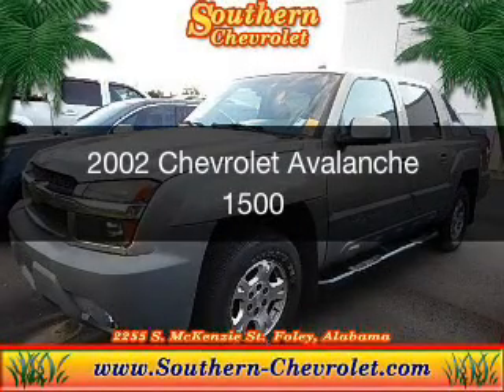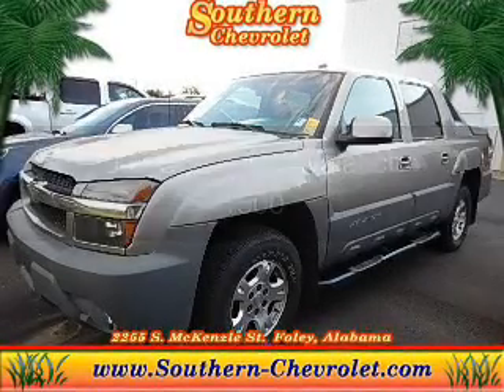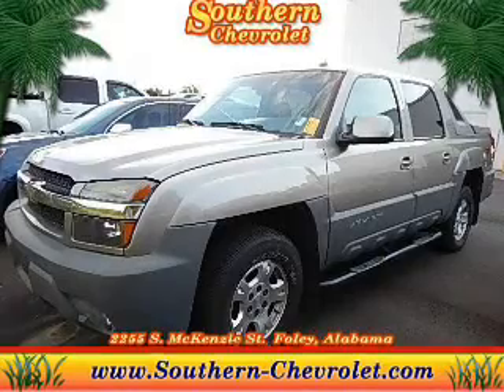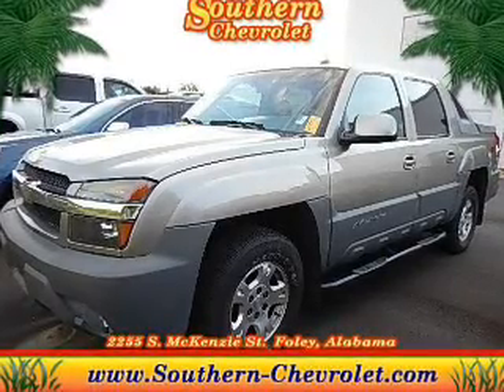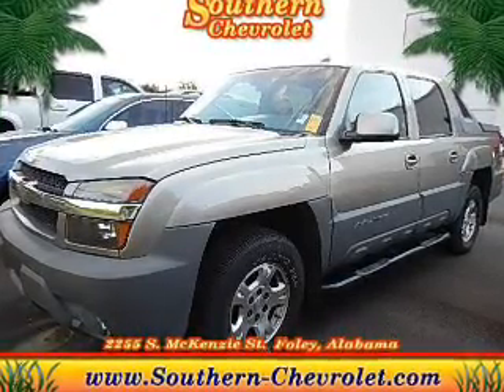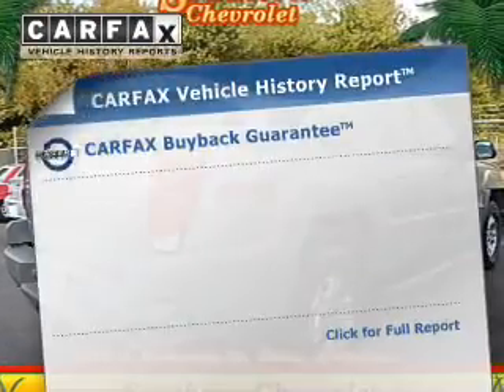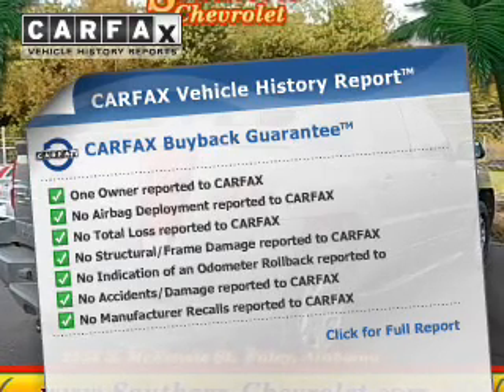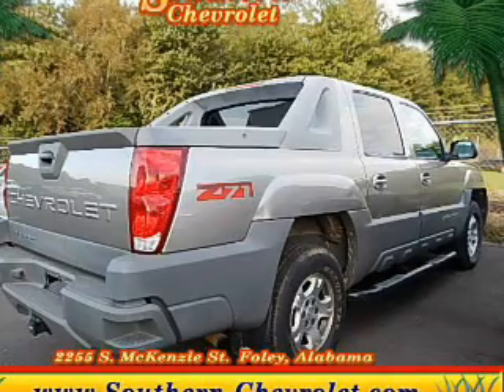2002 Chevrolet Avalanche - Foley AL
Year: 2002
Make: Chevrolet
Model: Avalanche
Trim: 1500
Engine: 5.3 liter 8 cylinder 16 valve
Transmission: 4-Speed Automatic
Color: Light Pewter Metallic
Mileage: 109111
Address:
2255 S Mckenzie St